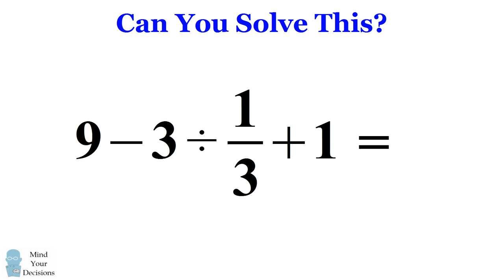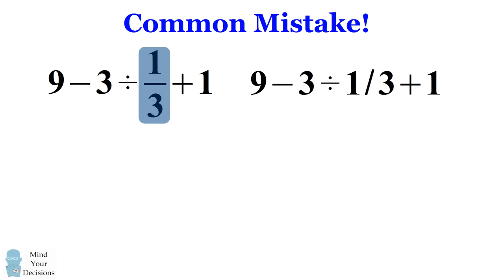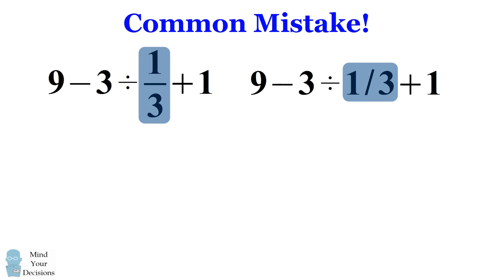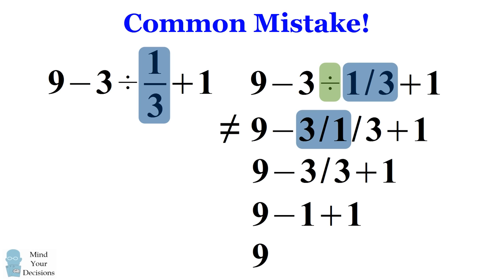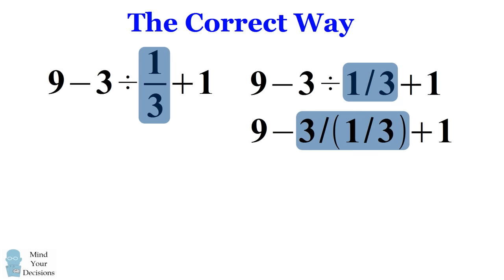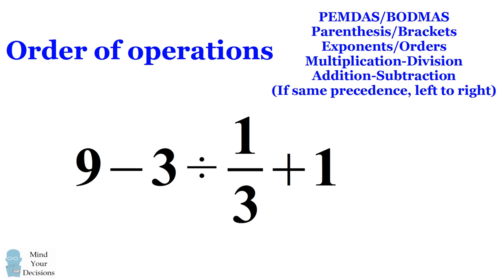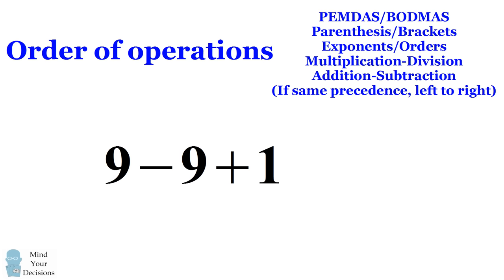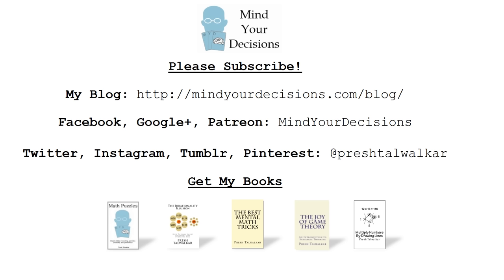Viral problem from Japan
What is 9 - 3 ÷ (1/3) + 1 = ? This problem went viral in Japan after a study found 60 percent of 20 somethings could get the correct answer, down from a rate of 90 percent in the 1980s. I explain a common mistake and how to get the correct answer by using the order of operations.

9 - 3 ÷ 1/3 + 1 = ? The Correct Answer (Viral Problem In Japan)

Full study (in Japanese, see page 20 of document). I relied on the English source listed below and Google translations other Japanese media who interpreted the statistics.

My Books
Mind Your Decisions: Five Book Compilation

2017 Shorty Awards Nominee. Mind Your Decisions was nominated in the STEM category (Science, Technology, Engineering, and Math) along with eventual winner Bill Nye; finalists Adam Savage, Dr. Sandra Lee, Simone Giertz, Tim Peake, Unbox Therapy; and other nominees Elon Musk, Gizmoslip, Hope Jahren, Life Noggin, and Nerdwriter.